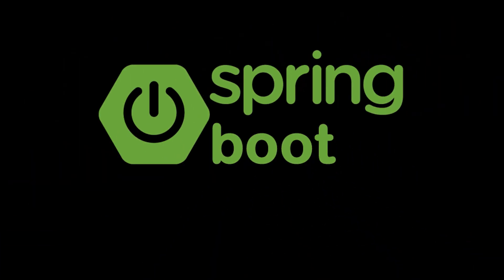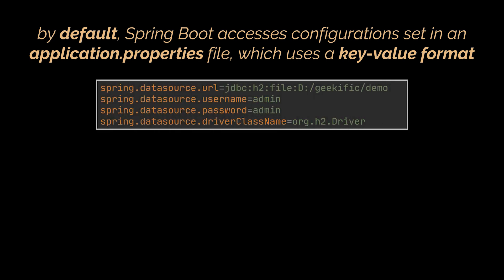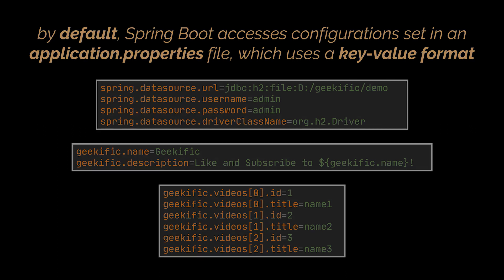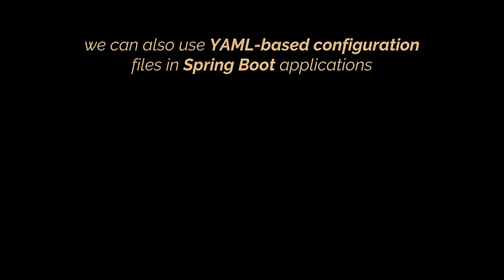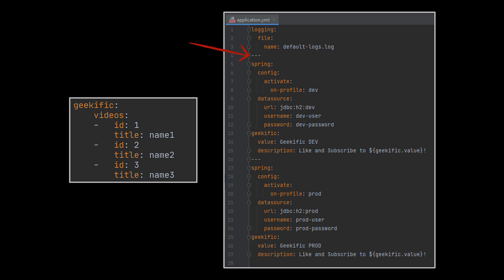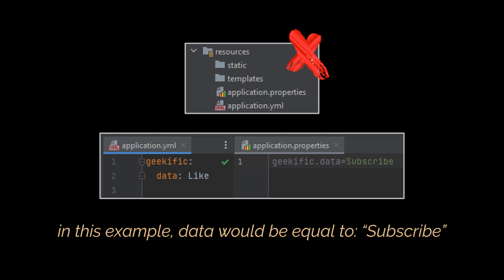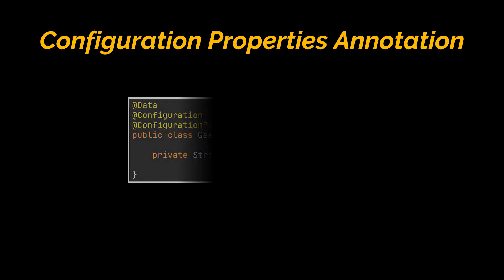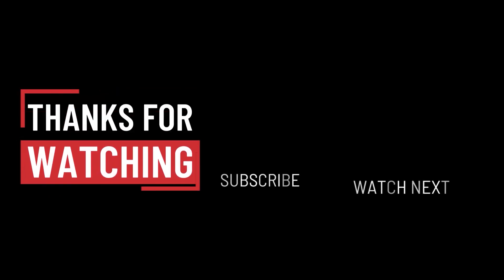application.yml vs application.properties in SpringBoot | Properties vs YAML | Geekific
In the last video of this series, we started by creating a simple Spring Boot application and exposed a few APIs with the help of Swagger. In this video, and before we expand further this application, we’re going to take a closer look at the application.properties file that was automatically generated for us and compare it to its application.yml counterpart in attempt to tackle the differences between Properties and YAML files.

Timestamps:
00:00 Introduction
00:15 application.properties
01:58 application.yml
02:47 Which one loads first?
03:21 Define Configurations
04:25 Thanks for Watching!